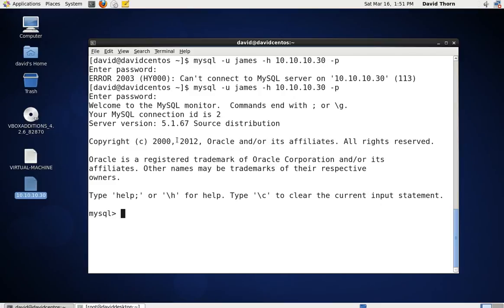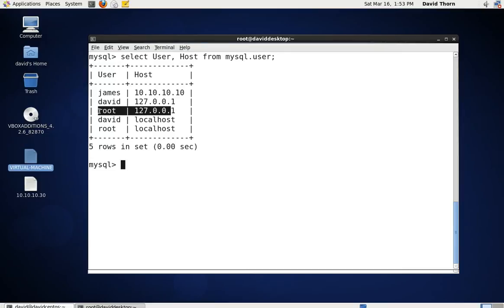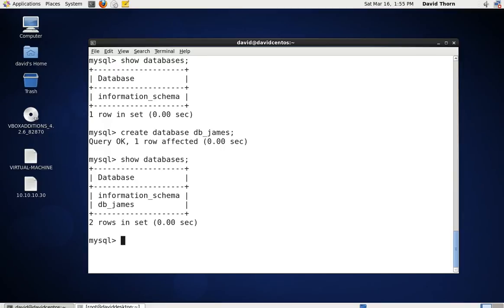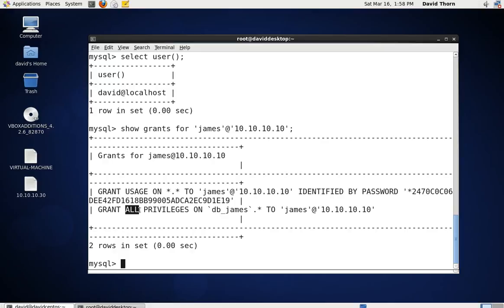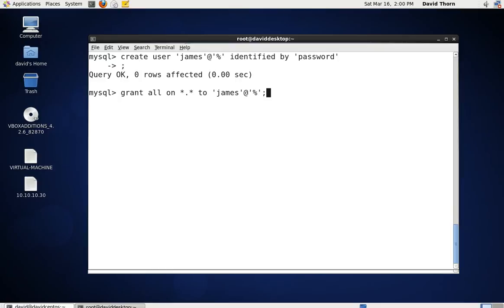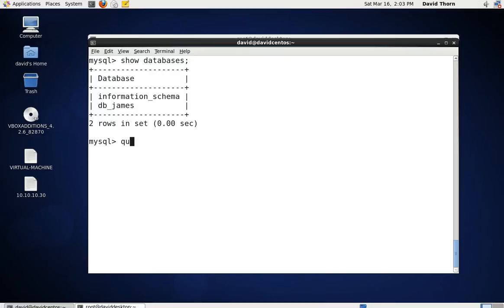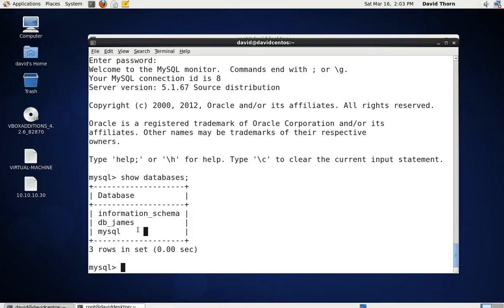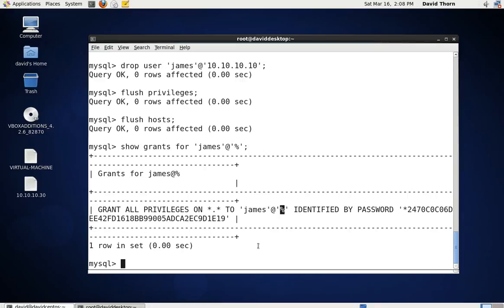MySQL - Remote Access to MySQL | Linux CentOS 6.3 Part 2 // Tips from a Self Taught Developer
In this tutorial the self-taught developer talks you through installing and configuring a MySQL server to allow remote access on Linux using CentOS 6.3.

So first, download and install the MySQL server: yum install MySQL MySQL-server

Next make it so as the MySQL server with be running on server startup, issue the following command:

chkconfig mysqld on

Next start the mysqld service

service mysqld start

Next, run the command /usr/bin/mysql_secure_installation in order to set the root password and to delete other users and ultimately to stop the root user from having remote access.

Then you can access the MySQL server, to make a new user, which you can login in as rather than using the root user all of the time.

We then edited the /etc/my.cnf, to allow the server to be accessed remotely only on the address of 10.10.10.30, which was the static IP address of this machine in which we install the MySQL server on.

We add the following line to this file below the area which is [mysqld]
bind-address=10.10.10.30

Note: this IP address needs to be the static IP address of this single machine.

Next, we added a rule to the firewall by editing the /etc/sysconfig/iptables file, by adding the following line to it, above the ssh line:

-A INPUT -p tcp -m state --state NEW,ESTABLISHED -m tcp --dport 3306 -j ACCEPT

Once you have saved and close this file, restart or reload the iptables:

service iptables restart

 Potentially, this is the server ready to be used remotely, although you are still required to add a user which has the correct privileges:

No more space available...best just watch the video!